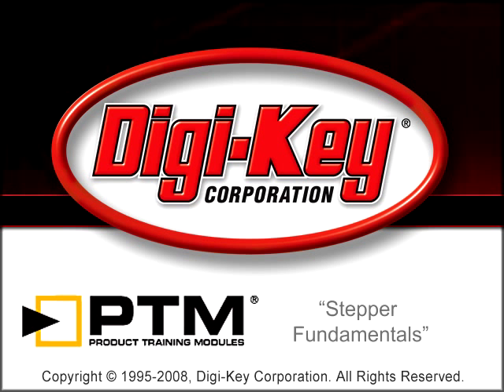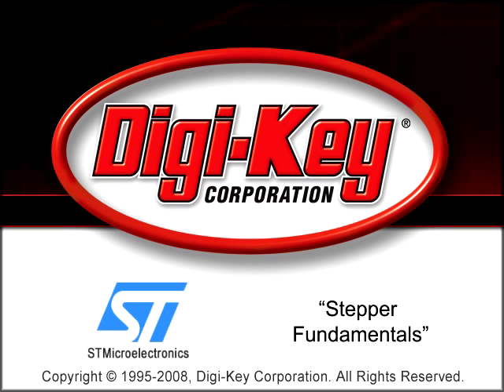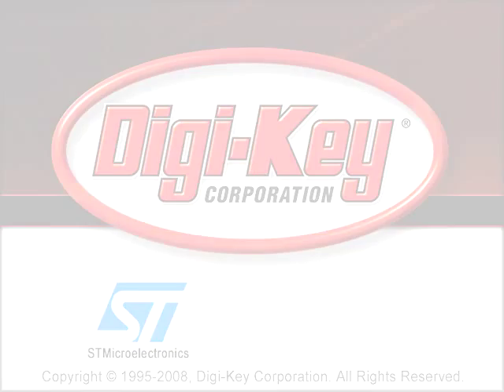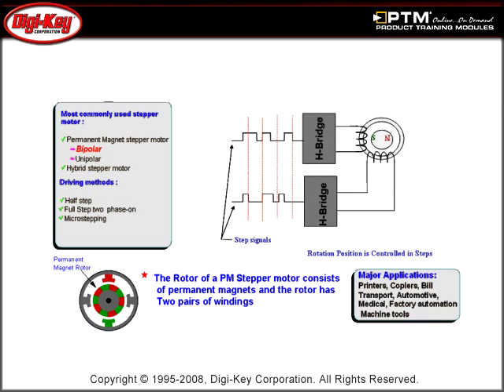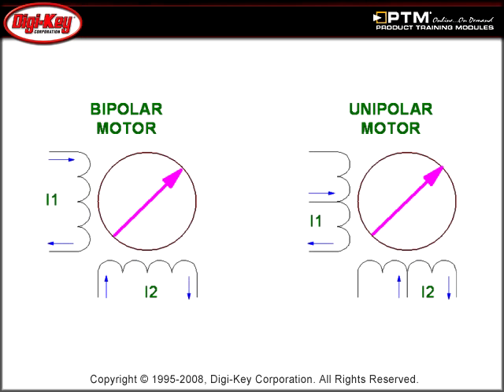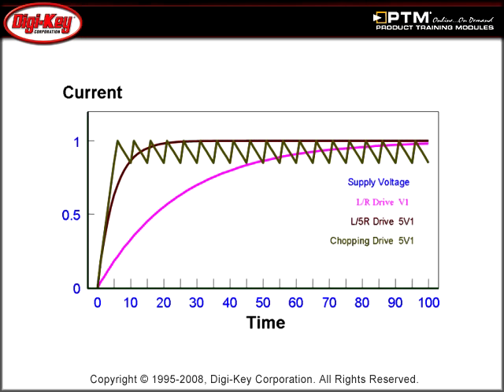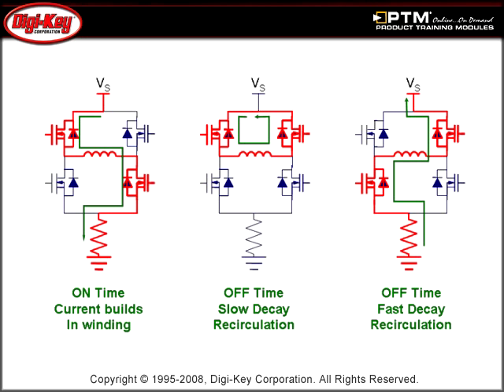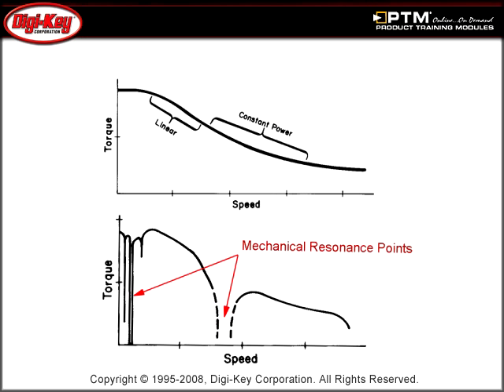Stepper Fundamentals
- This tutorial, provided by Digi-Key and STMicroelectronics, will show you how a stepper motor is configured. It will also show how to properly drive a stepper motor using half, full, and microstepping.